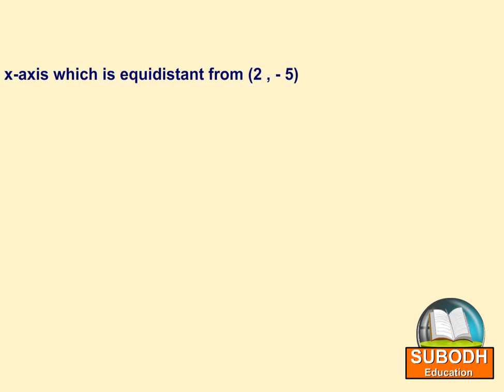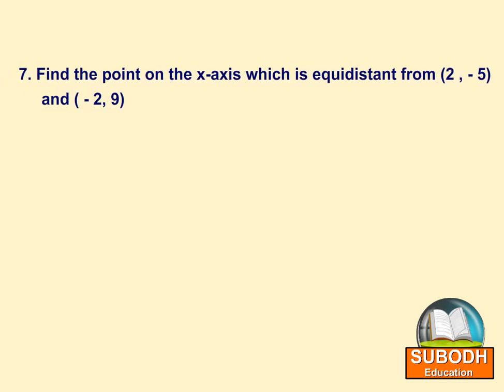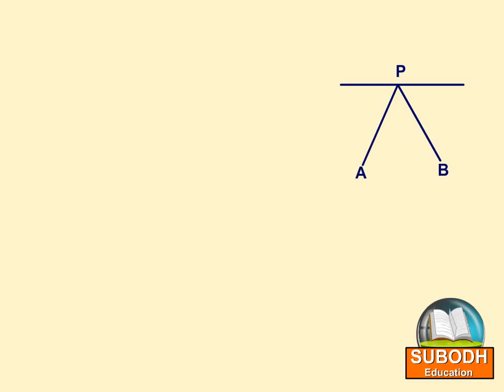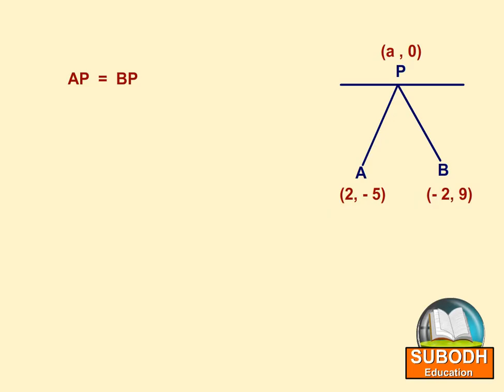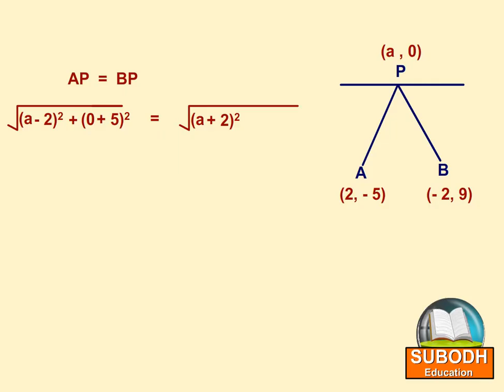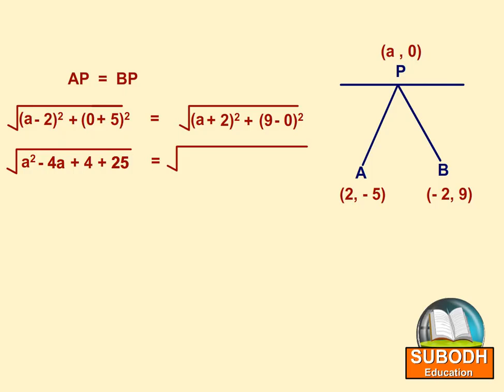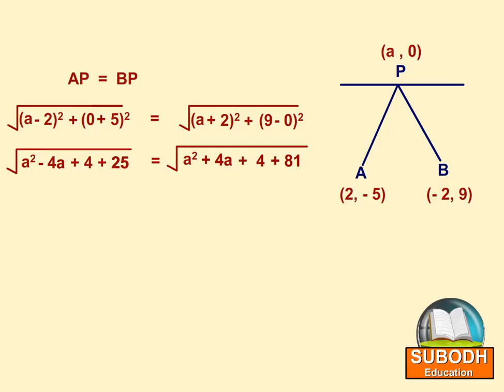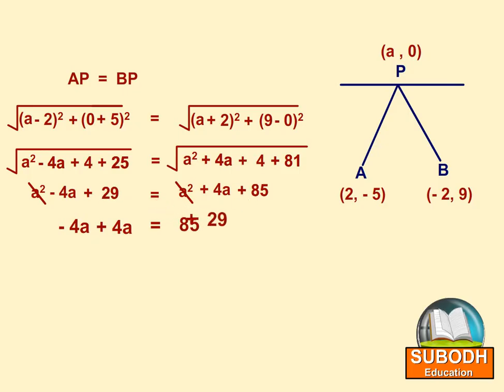10th Math's exercise 7.1 Q7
10th CBSE math's
subodh classes